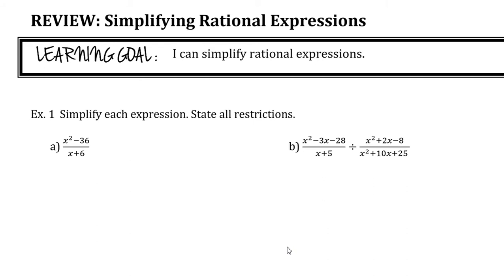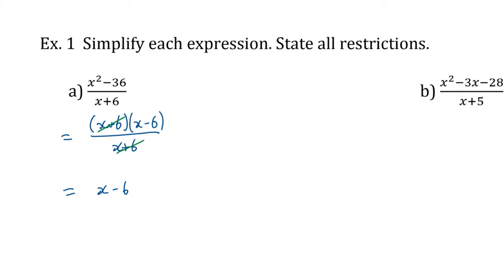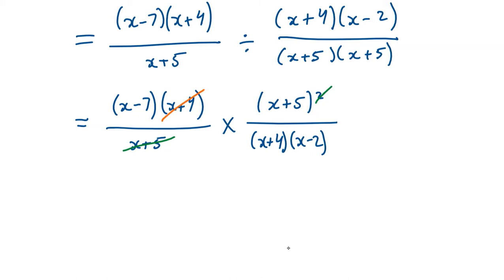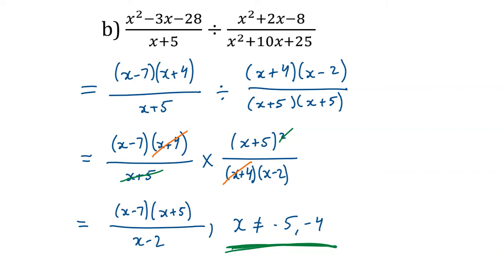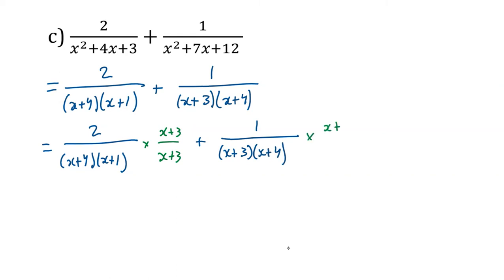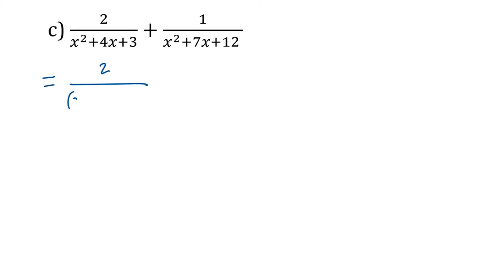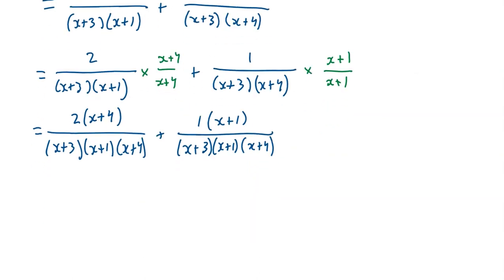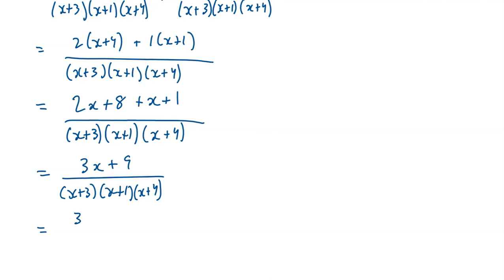Simplifying Rational Expressions Review